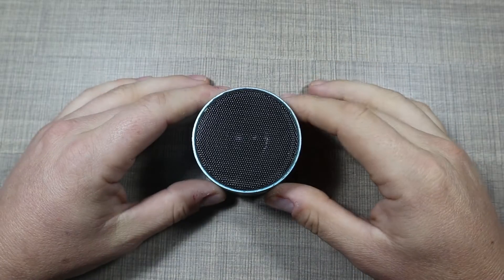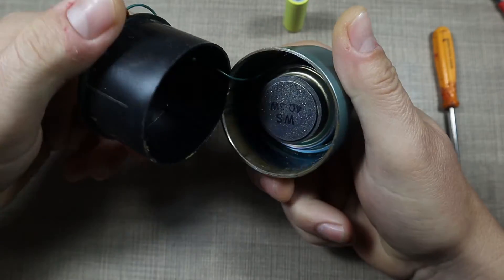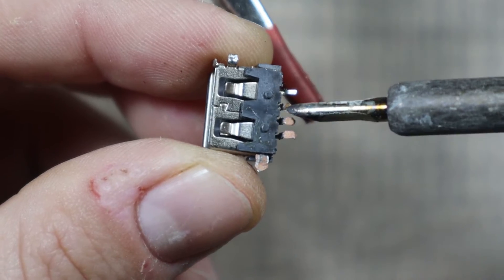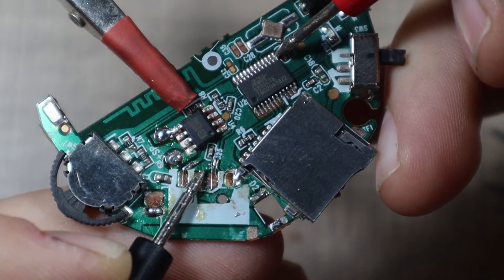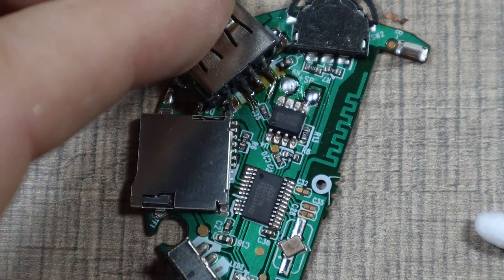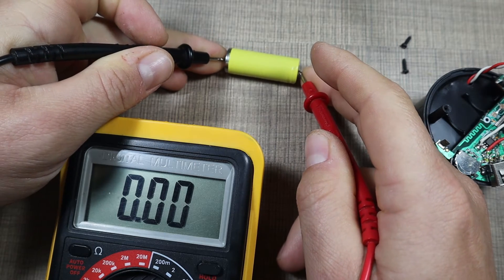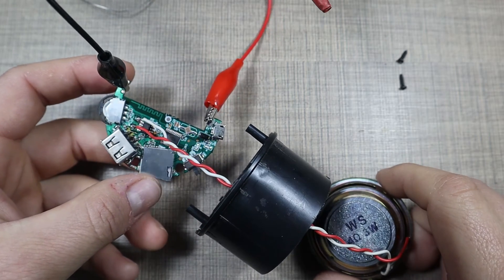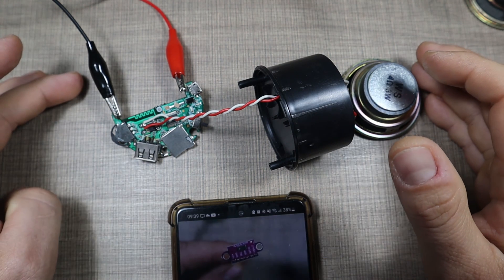Repair attempt on a broken Bluetooth Mini Speaker: I almost had it!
In this video, I'm showing a failed repair attempt of a Mini Bluetooth Speaker that was not working. Once I opened the speaker, I realized that the wires to the speaker were broken off and that the USB port was ripped from the PCB.

These two were easily repaired but then, a new issue appeared where the speaker would behave as if it was working but without any sound output.

In the end, I thought that the audio amplifier chip might be gone but I wasn't able to source one quickly to include it replacement in the video. Once they are here I might do an update on it but you can still check out my troubleshooting process here and port soldering.

Tools and materials used in the video:
Soldering Rework Station
Precision Screwdriver Set
Wire Snips
ESD Safe Tweezers
Bench Power Supply
X-Acto Carving Knife
8002C Amplifier IC